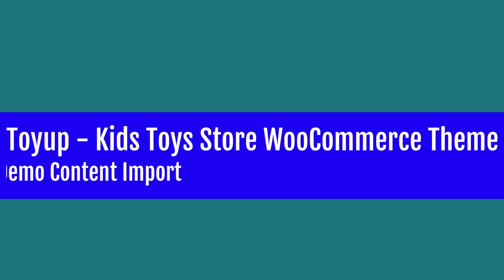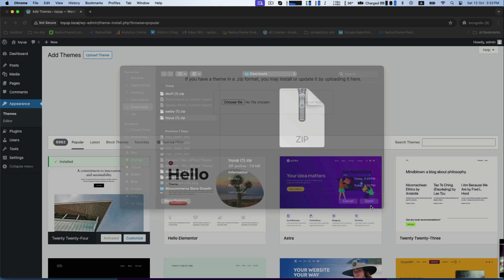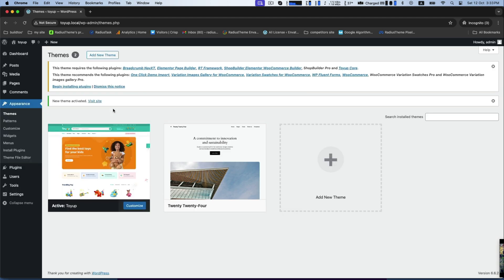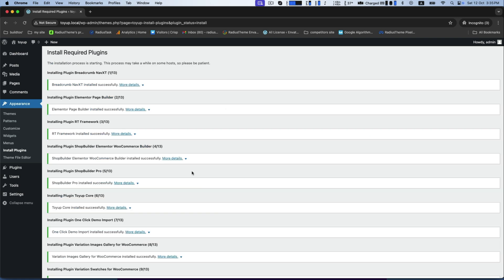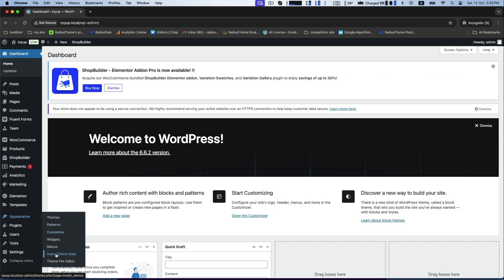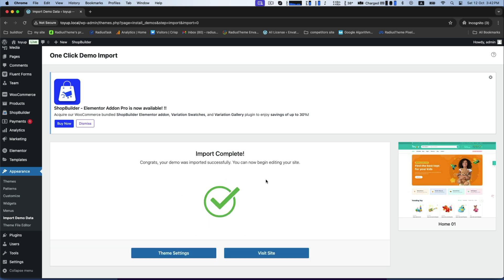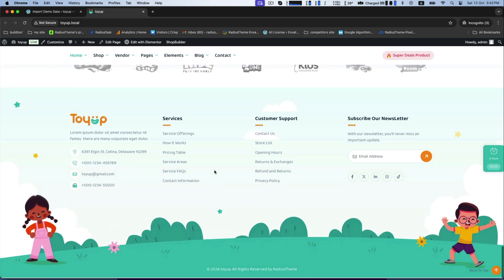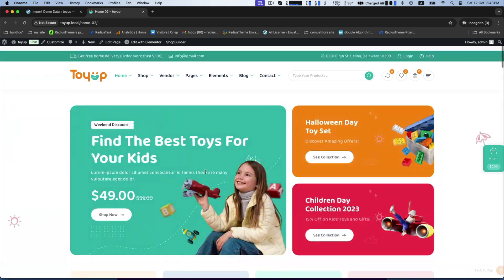Toyup - Kids Toys Store WooCommerce WordPress Theme [One Click Demo Content Import]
In this video tutorial, we'll guide you through the process of setting up the Toyup theme for your kids' toys store. From initial installation to importing demo content, we'll cover everything you need to get started.

Key Points:

✅ Theme Installation: Learn how to download, install, and activate the Toyup theme on your WordPress website.
✅ Plugin Installation: Learn how to install & activate the required plugin for it.
✅ Demo Content Import: Import the pre-designed demo content to quickly create a professional-looking online store with products, pages, and menus.